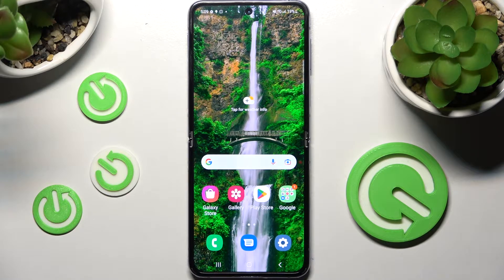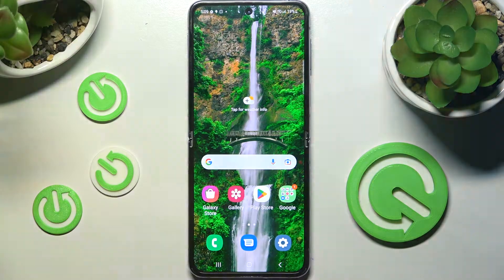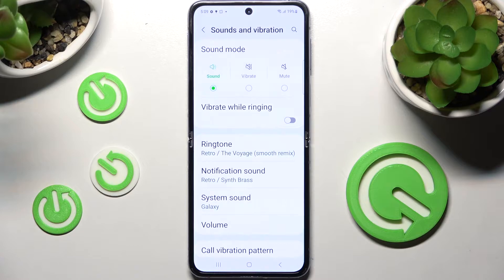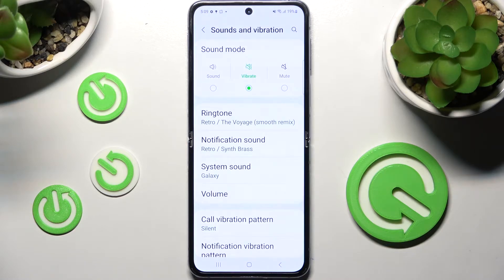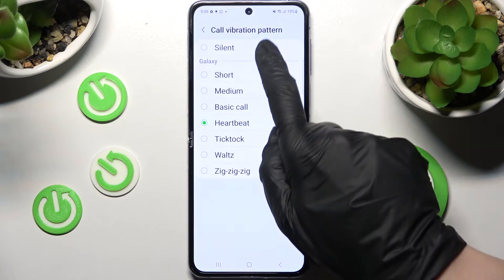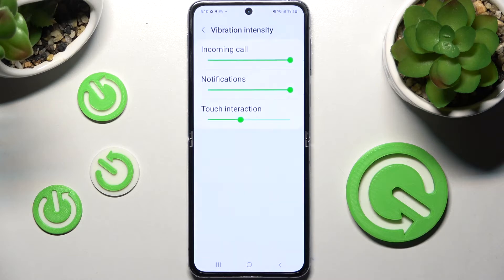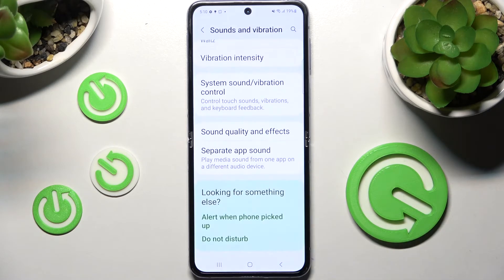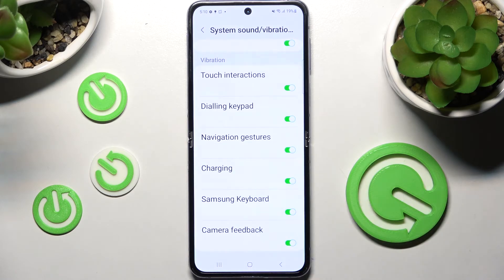How to Enter Vibration Settings in Samsung Galaxy Z Flip4 - Adjust Vibrations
Find out more about managing vibration settings in Samsung Galaxy Z Flip4 5G:
Hi everybody. We would like to teach you how to manage vibration settings in Samsung Galaxy Z Flip4. Our specialist will take you to the vibration menu and will demonstrate how to customize it to your preferences. Don't forget to stay with us until the end! If you want to know more about your Samsung Galaxy Z Flip4, visit our YouTube channel.

How to enter vibration settings in Samsung Galaxy Z Flip4? How to set up vibrations in Samsung Galaxy Z Flip4? How to access the vibrations menu in Samsung Galaxy Z Flip4?